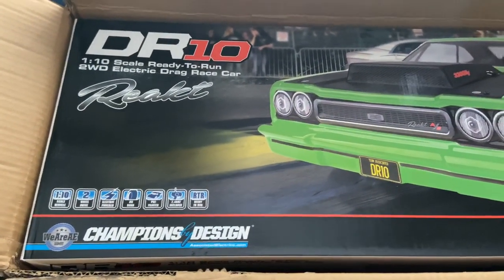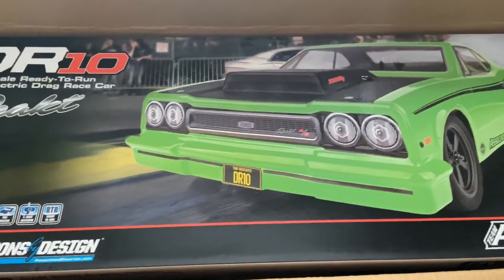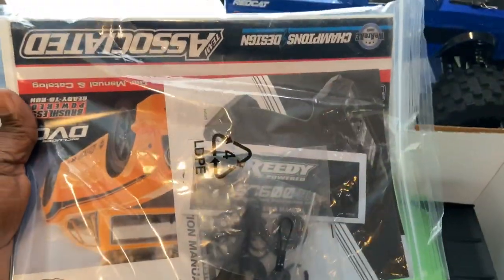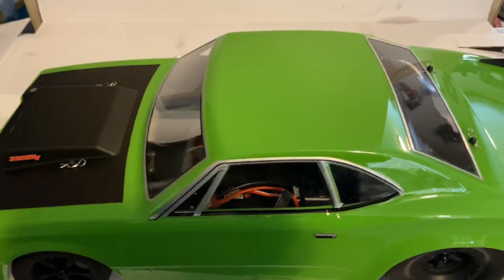Team Associated DR10 Actual Unboxing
What's up Everyone! Welcome back to the channel. We will have product reviews, rc bashing/racing, Tutorials and Vlogs. For any of your RC Needs head over to Extreme RC Precision they have what you need(link down below).